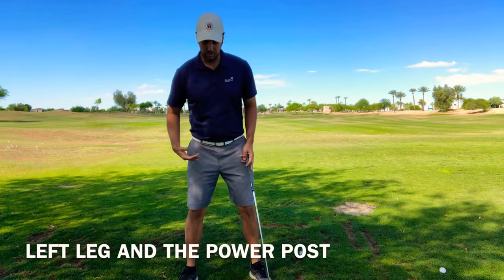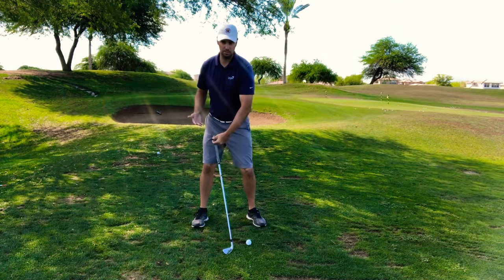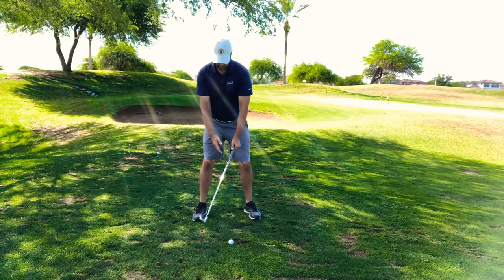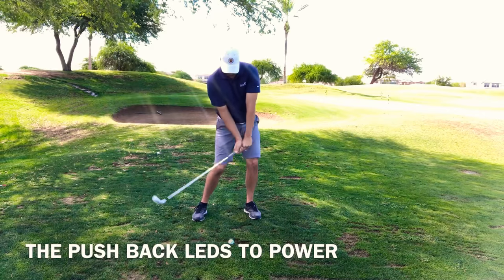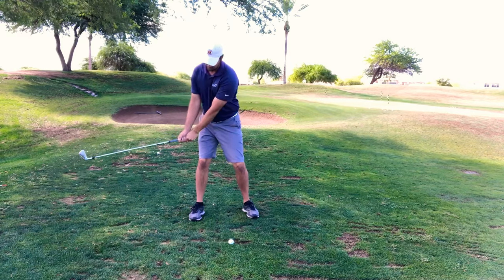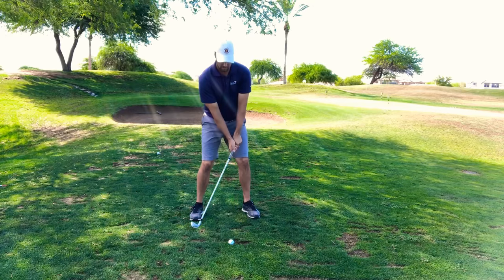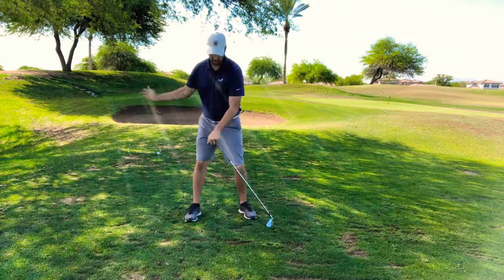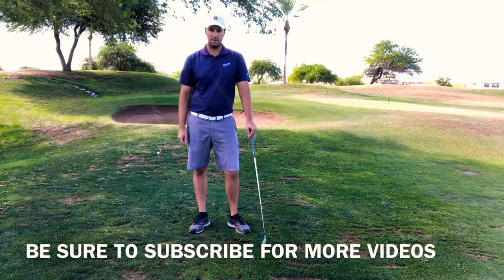LEFT LEG MOMENTS IN THE DOWNSWING | Jared Danford Golf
In this video, Jared will talk about how the left leg movement in the downswing and impact can greatly improve your distance and contact by helping you understand how to use the ground.